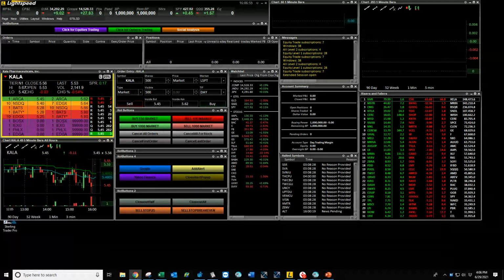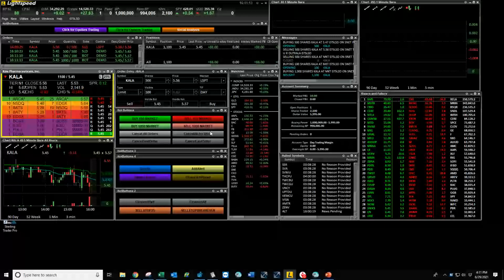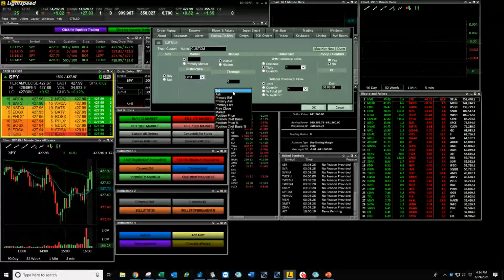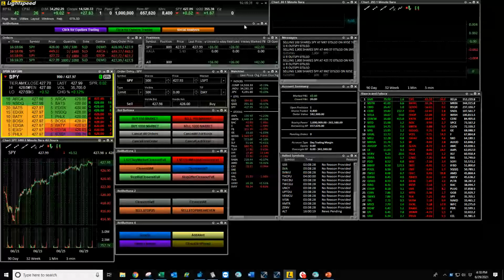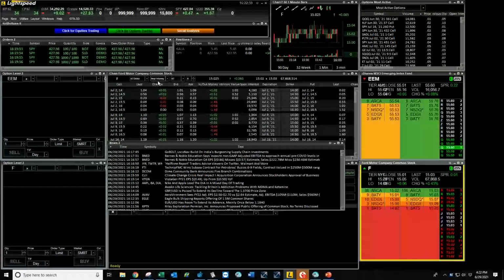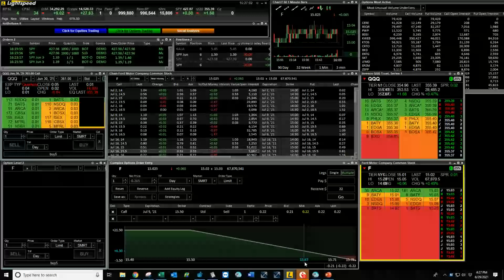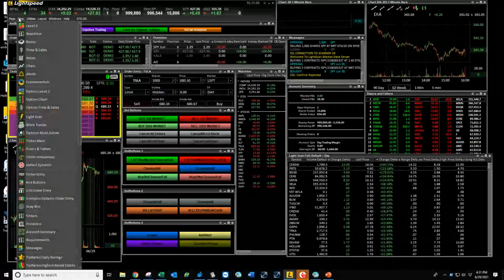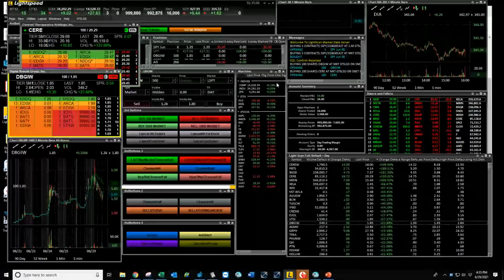LightSpeed Trader Webinar: Review of Their Trading Platform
LightSpeed webinar reviewing their platform. We are huge fans of LightSpeed and are grateful for their fantastic discounts for Bullish Bears members.

Bullish Bears Members' Discounts:
Receive:
Commissions - $3.00 per trade or $.003 per share/$0.50 min.
Options - $0.30 per contract
$5,000 minimum deposit (cash accounts only, web/mobile platform only)
$10,000 minimum deposit (NPDT or cash accounts, eligible for LightSpeed Trader)

Membership Includes:
• Trading Courses
• Live Trade Rooms
• Live Streaming
• Watch Lists
• Real-Time Teaching